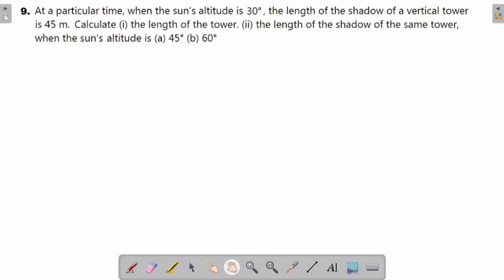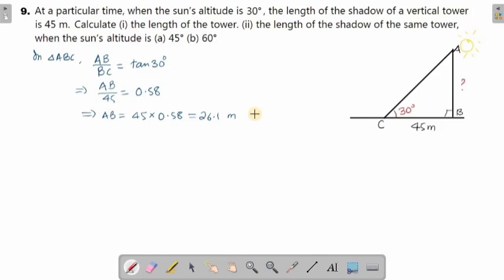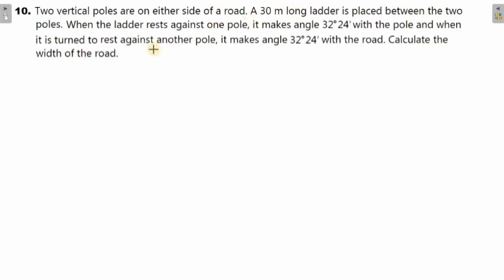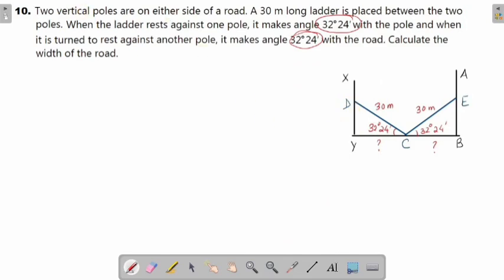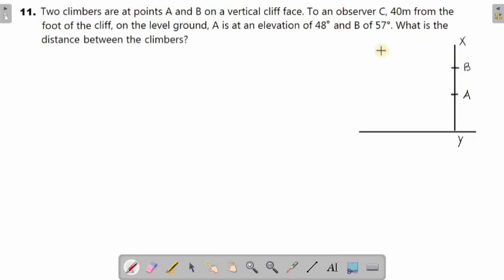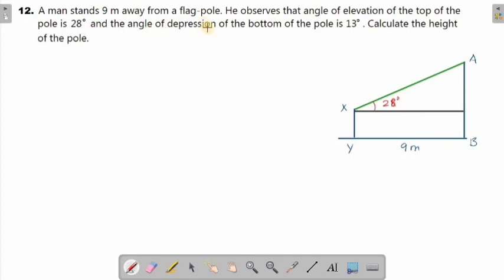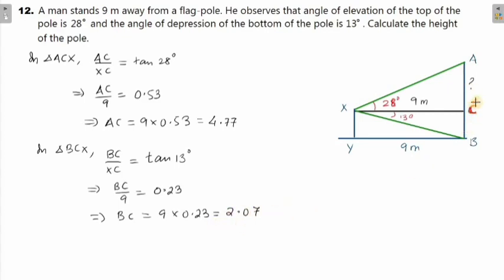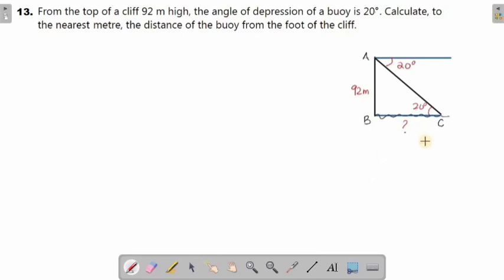Class 10 ICSE Heights and Distances |Part 3